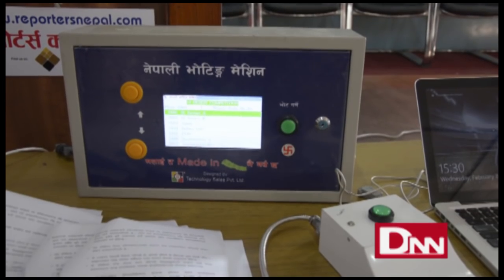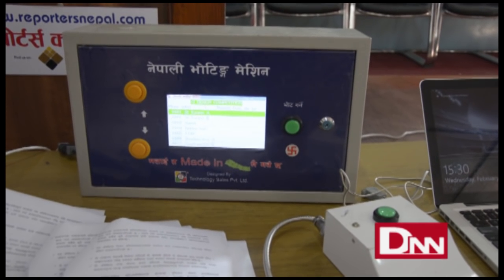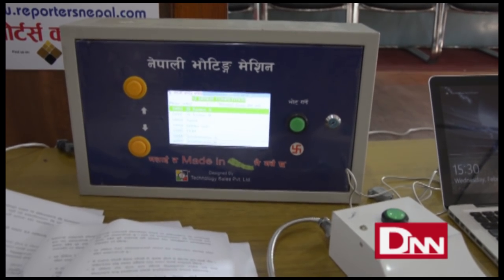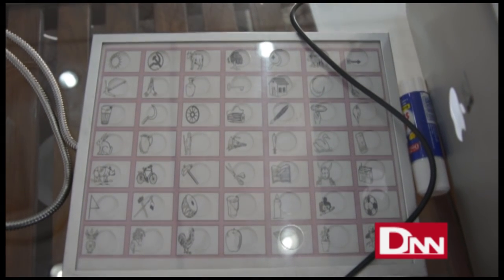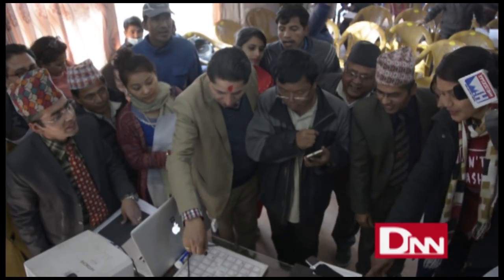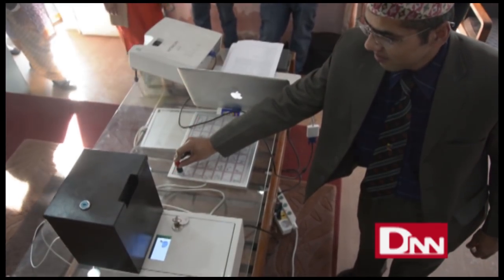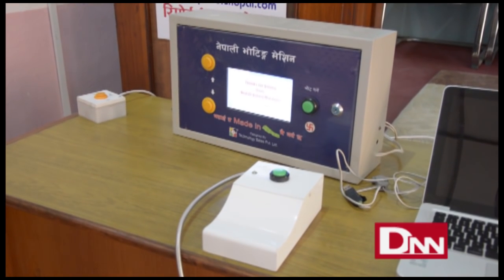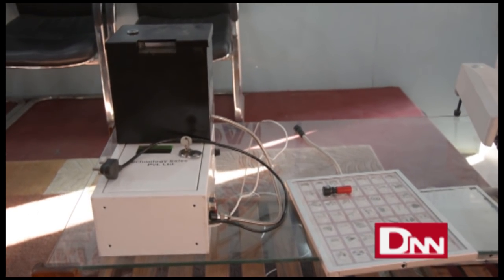नेपाली बैज्ञानिक रामलक्ष्मणको बिद्युतीय भोटिङ मेसिन